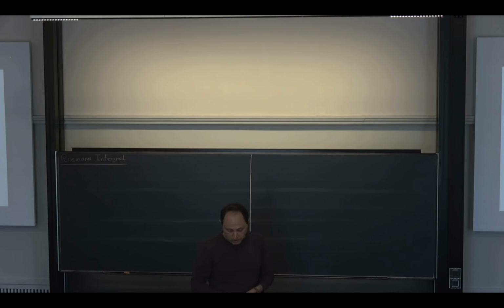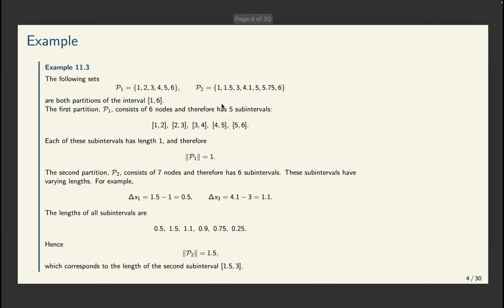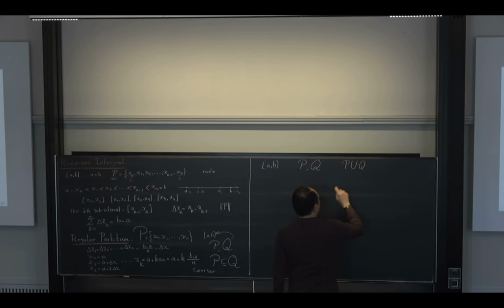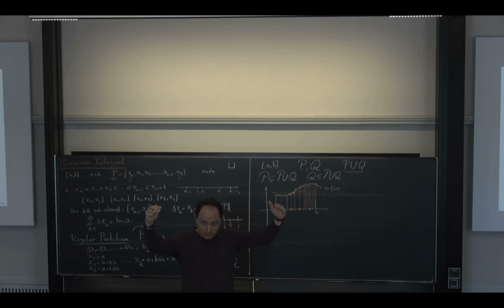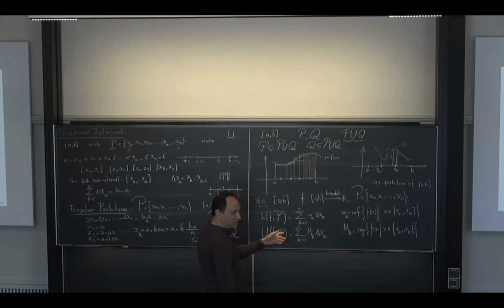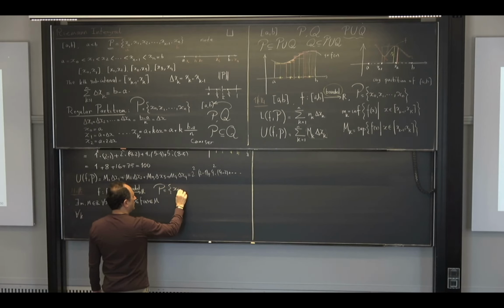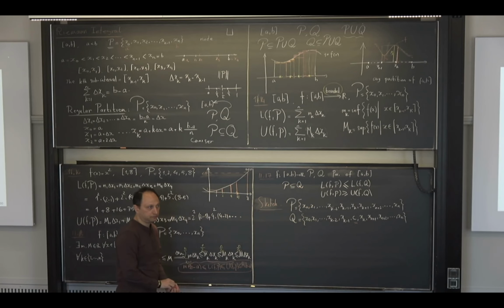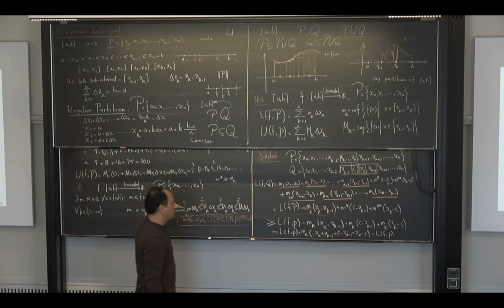Advanced Mathematics (KTH, SF2717), Lecture 21, Part 1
Riemann Integral
Classroom Notes: